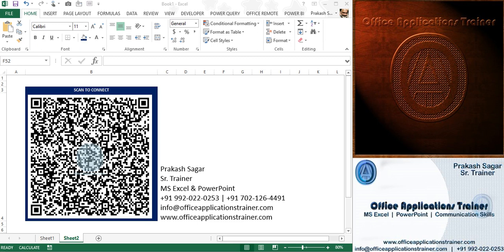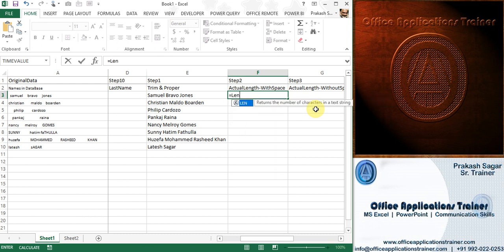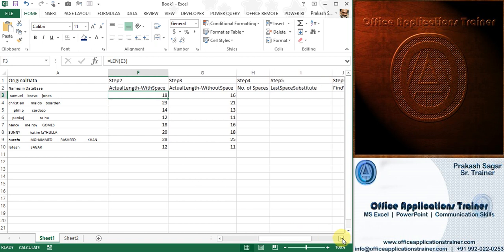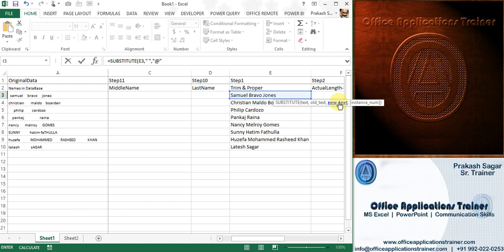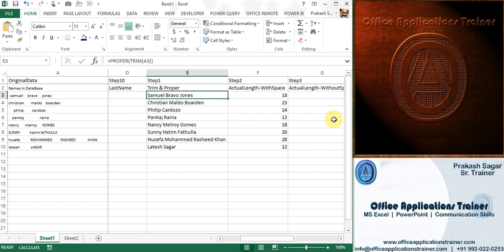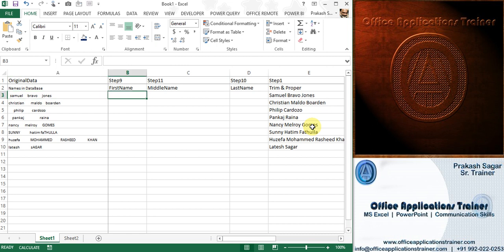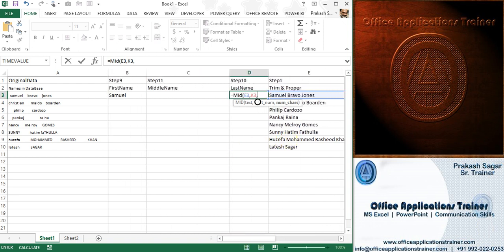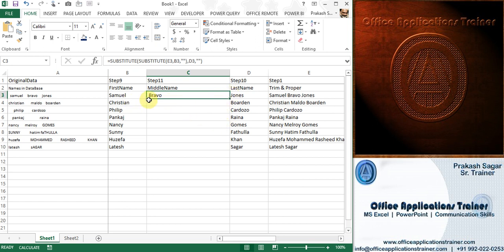MS Excel - Text Functions (Extract data from a string of text)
Using the Text functions to extract first, middle and last name from a string of text

Update functions in B3, C3 & D3 to the following formulas

Final Functions in

B3
=LEFT(PROPER(TRIM(A3)),SUM(FIND(" ",PROPER(TRIM(A3)),1)-1))